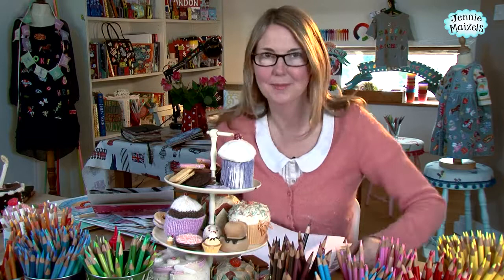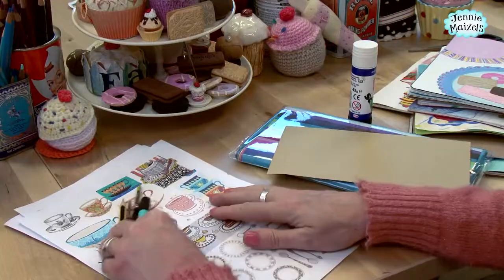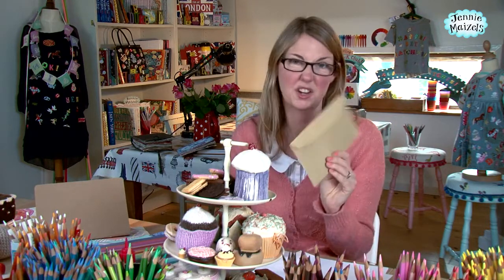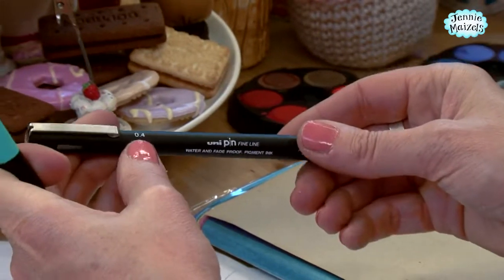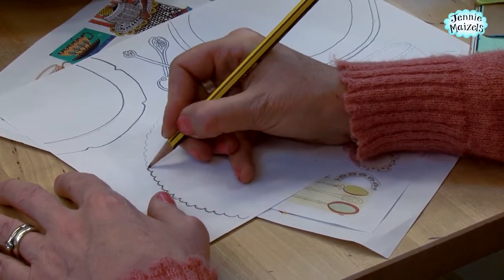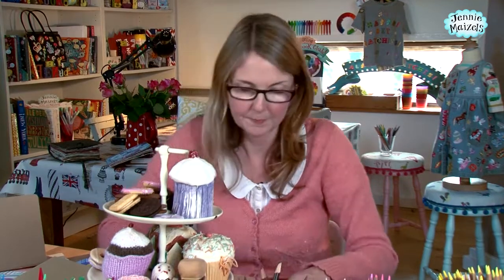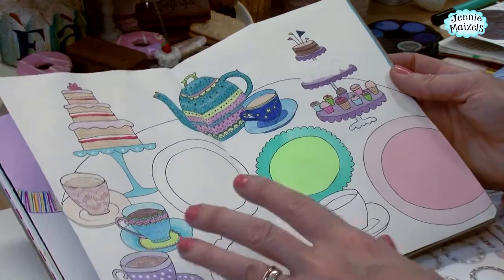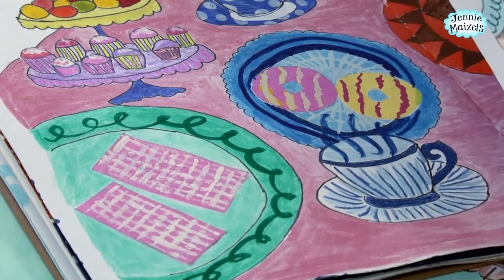SketchbookClubTeatime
I love this module! It is so fun to create and the end result is so playful and joyous. You will pick up some fabulous tips along the way too, who knew that brown envelopes could be turned into teatime biscuits!?